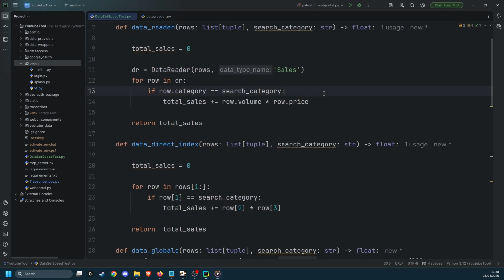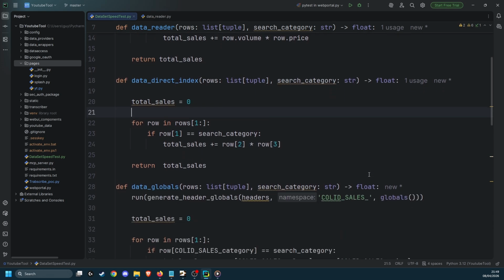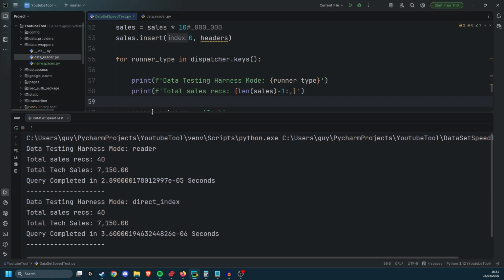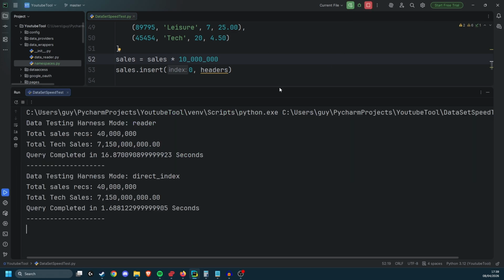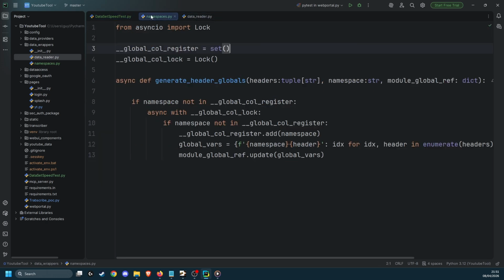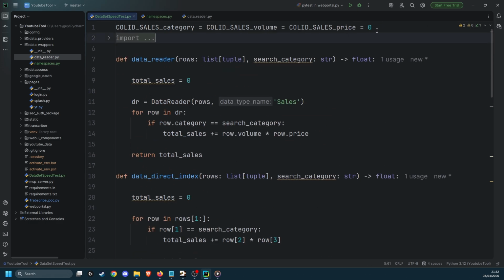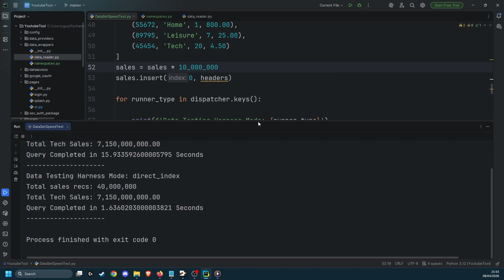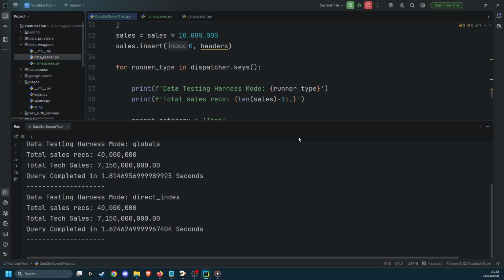Breaking Best Practices | 40 Million Records in 1.6 Seconds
Clean, maintainable code is a luxury that we may not always be able to afford when dealing with lots of data or tight loops. If you can't get the code fast enough to meet specifications, sometimes you have to look at breaking architectural best practices. In this one, we show a real scenario where you may need to do this and why. We also talk about why it shouldn't be your default goto.